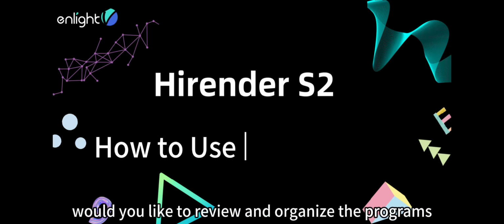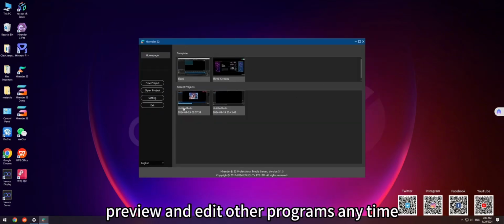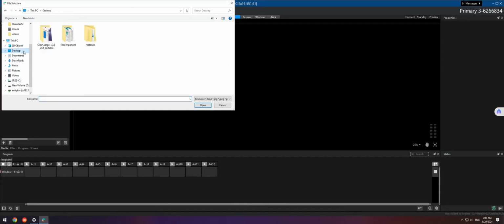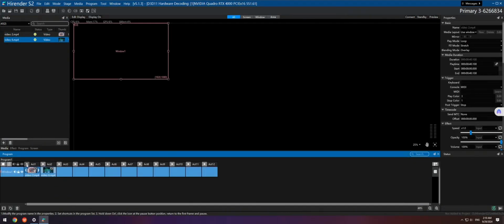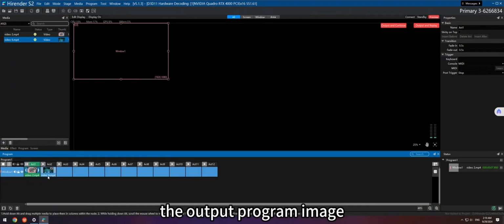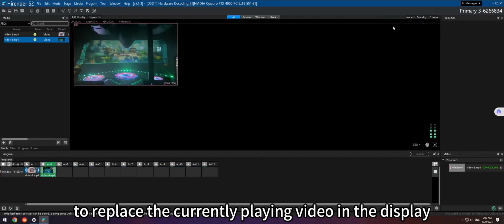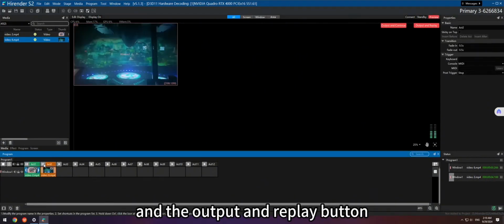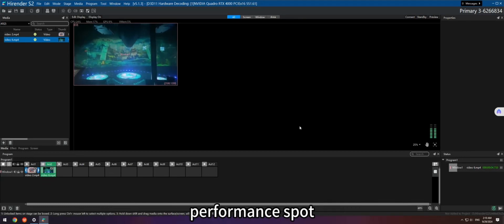How to use preview mode of Hirender S2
Preview mode is very suitable for the rehearsal and the temporary adjustments of performance spot.
It can be used to review and organize the programs for your on-site project, so that your program can playback with no accident.
And it just needs two steps!